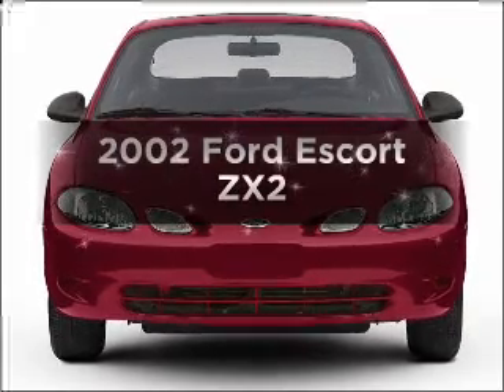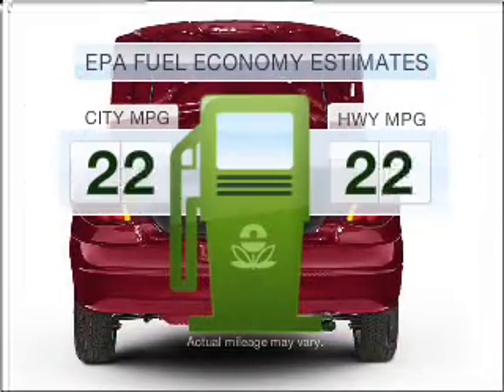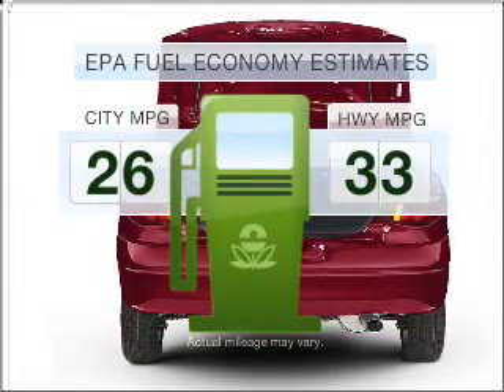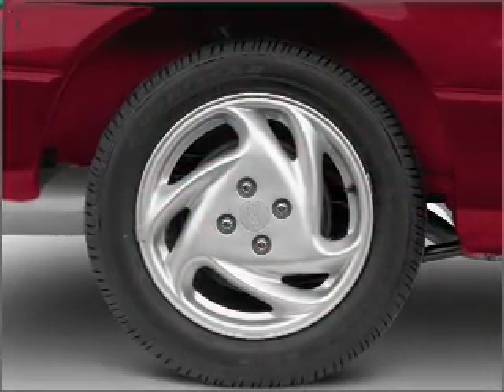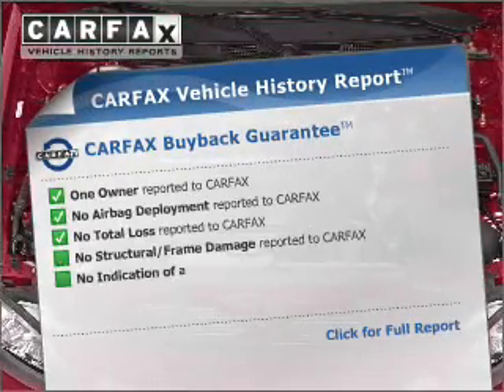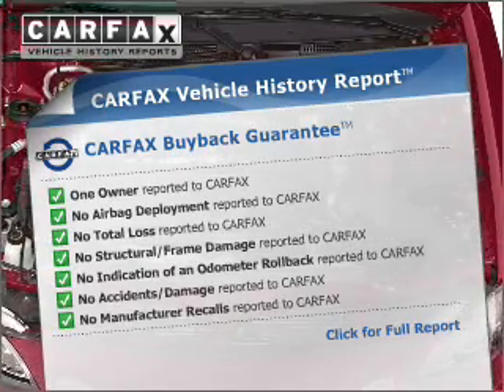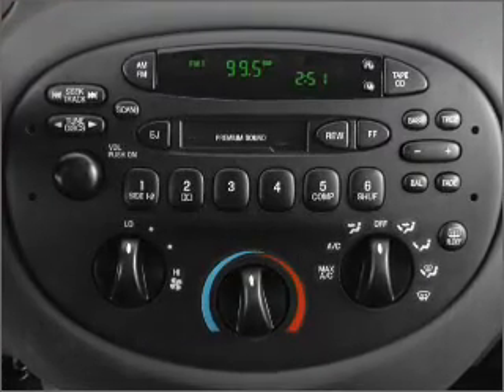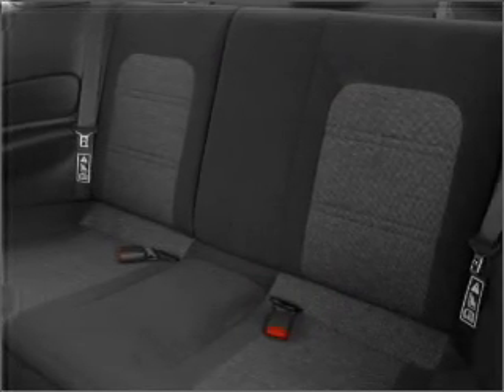2002 Ford Escort - St. Petersburg FL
Year: 2002
Make: Ford
Model: Escort
Trim: ZX2
Engine: 2.0 liter inline 4 cylinder 16 valve
Transmission: Automatic
Color: Blue
Mileage: 170992
Address:
5301 34th st n